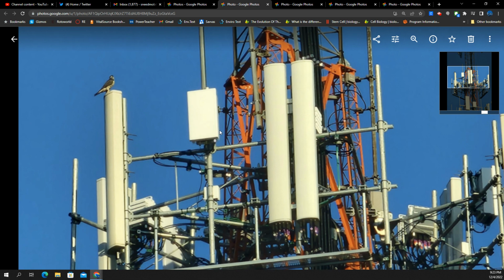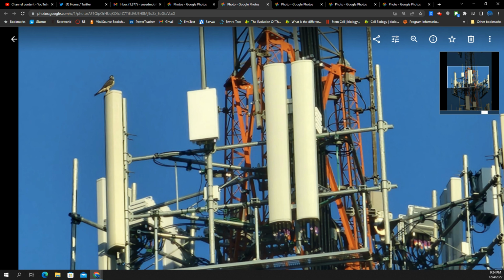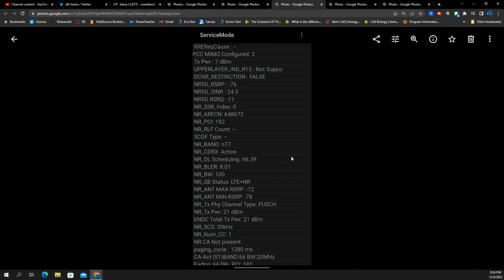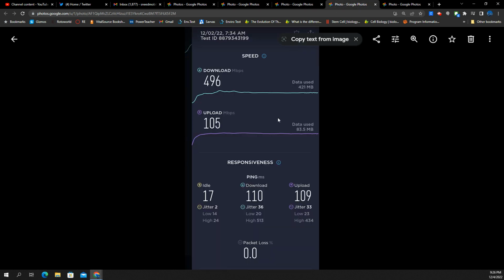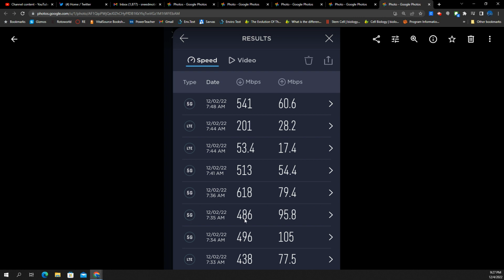Verizon Big Network Update! Major Speed-Capacity on Deck. | 5GUW N77 C Band CBRS B48